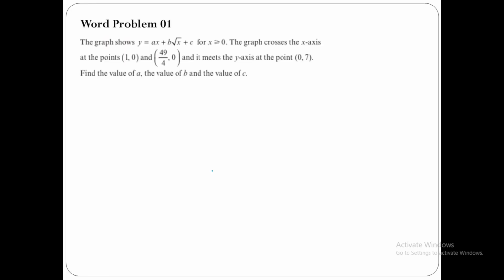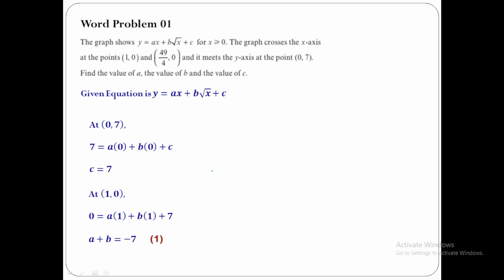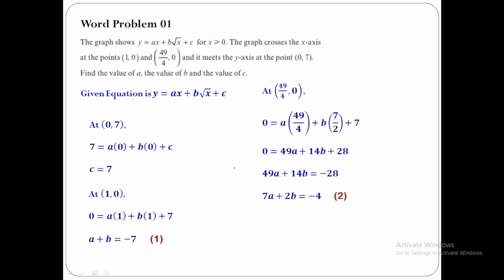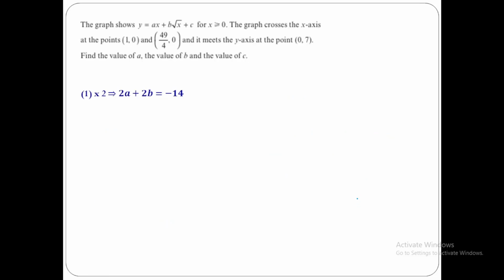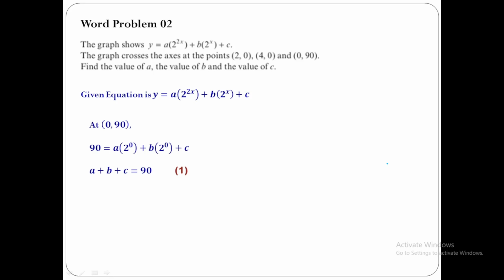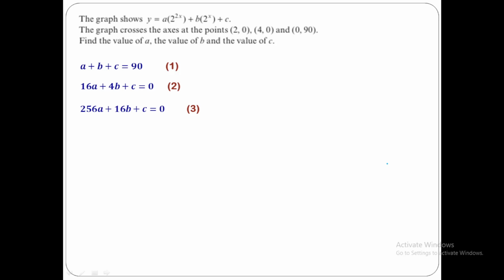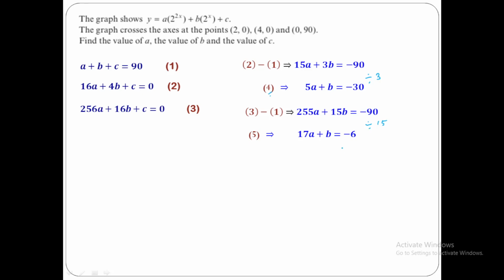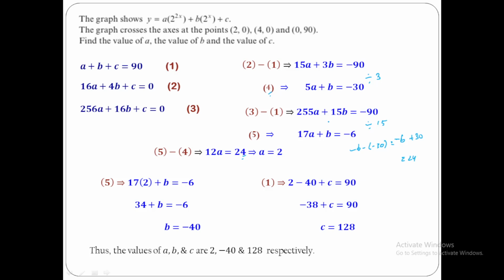Complex Quadratic Equation [In English]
In this video, we discussed two problems on finding the equation when the points on the graph are provided.